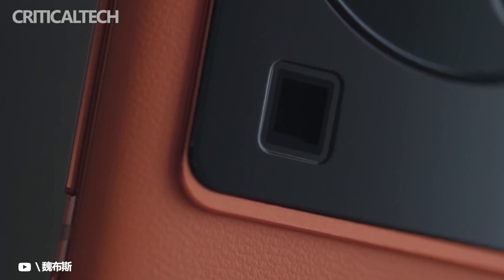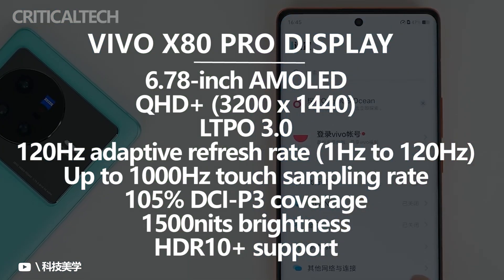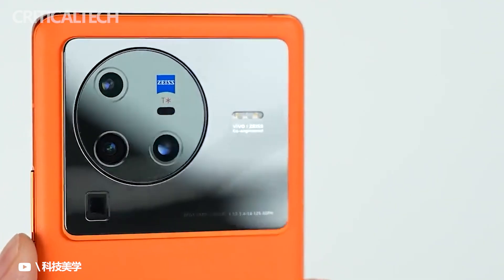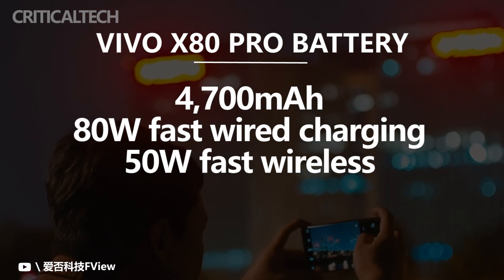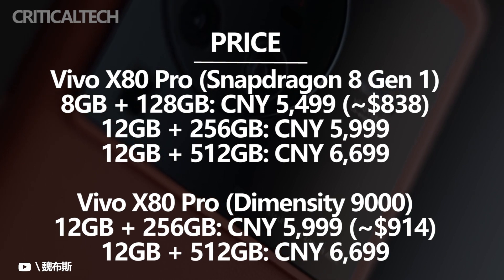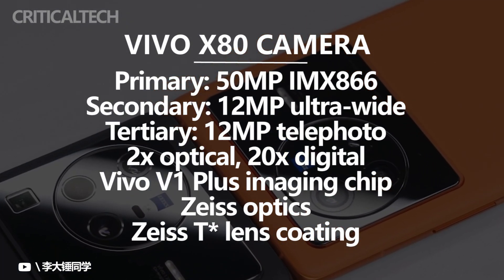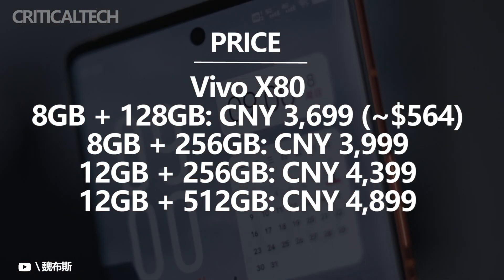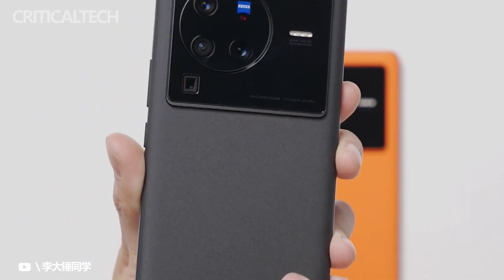vivo X80 and X80 Pro Hands-On | Powerful Camera Phones (2022)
The presentation of Vivo X80 and X80 Pro took place in China. The devices are flagship solutions focused on photo and video shooting. To do this, they were equipped with universal sets of cameras with the latest sensors and an updated V1 + chip. This is a dedicated processor designed to speed up image processing and is paired with the MediaTek Dimensity 9000 chipset that powers both the Vivo X80 and Vivo X80 Pro. At the same time, the "firmware" will also be available in an alternative modification - with the Snapdragon 8 Gen 1 chipset, which also works with V1 +.

The older Vivo X80 Pro's camera suite includes the latest 50MP Samsung GNV (an evolution of GN1) with a 1/1.3" sensor, f/1.57 wide aperture and OIS. It is complemented by a 48MP autofocus wide lens, a 12MP portrait lens with VIS ( gimbal stabilization) and an 8-megapixel periscope with 5x optical, 60x digital zoom and OIS.

In addition, the X80 Pro is ready to boast a luxurious 6.78" AMOLED E5 screen. It is a LTPO 3.0 panel with QHD + resolution and a dynamic frequency of up to 120 Hz, under which Qualcomm's ultrasonic fingerprint scanner is hidden. It also has a 4700 mAh battery with 80W wired, 50W wireless and 10W reverse charging.

The base Vivo X80 did not do without innovation either: it received a 50-megapixel Sony IMX866 made using RGBW technology for the role of the main sensor. A pair of 12-megapixel IMX663 sensors is attached to help him - one as wide, the second as a portrait lens. As in the case of the X80 Pro, Zeiss T* coated optics and OIS stabilization of the main camera are announced. Compared to the firmware, the Vivo X80 received the same 6.78-inch AMOLED E5 display, but with FHD + resolution, a slightly smaller 4500 mAh battery and lost wireless charging with water protection.

Both new products are ready to boast of linear vibration motors, stereo speakers and IR remote controls for household appliances, and the X80 Pro is also IP68 waterproof. Vivo X80 pre-sales start today, April 25, at the following prices: 3699, 3999, 4399 and 4899 yuan for the 8/128, 8/256, 12/256 and 12/512 GB versions, respectively.